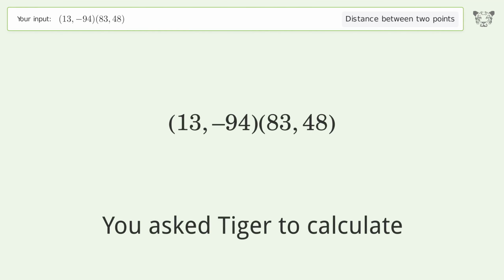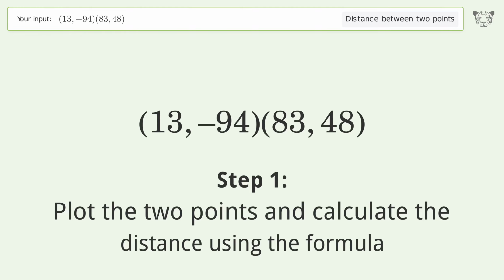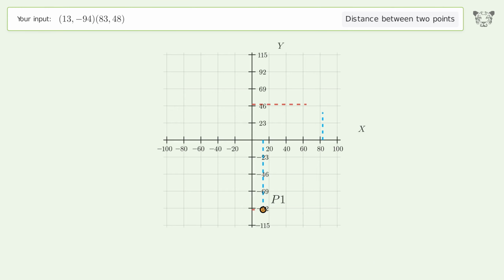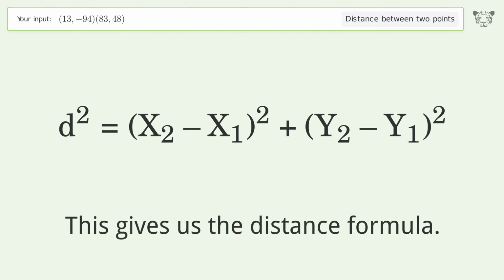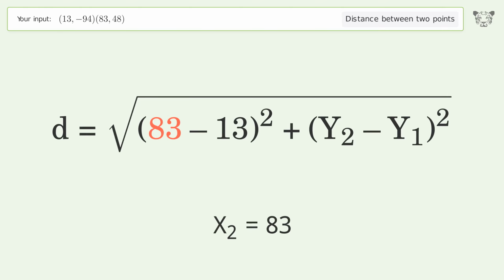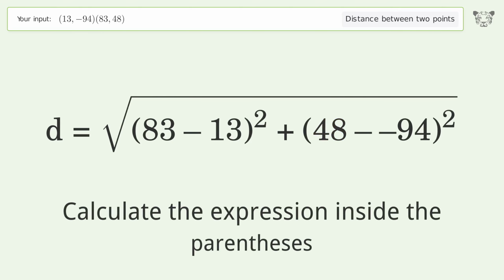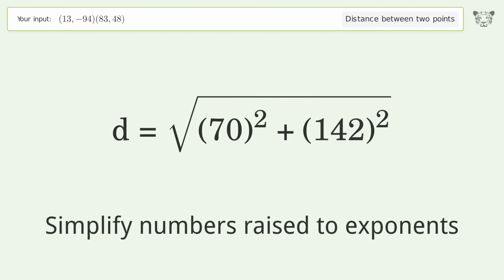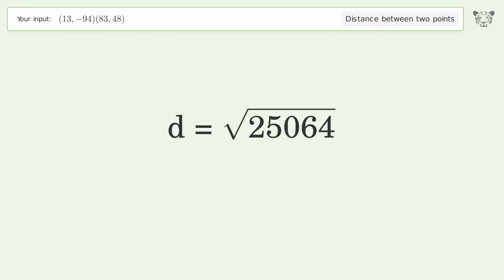Find the distance between two points p1 (13,-94) and p2 (83,48): Step-by-Step Video Solution